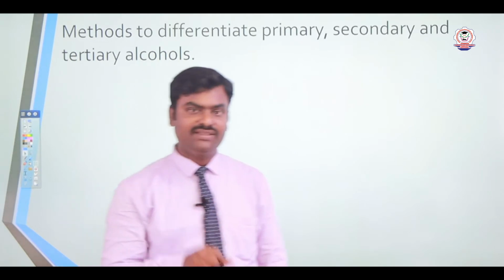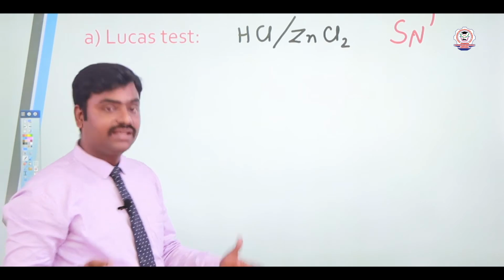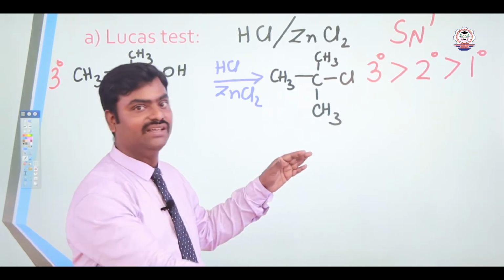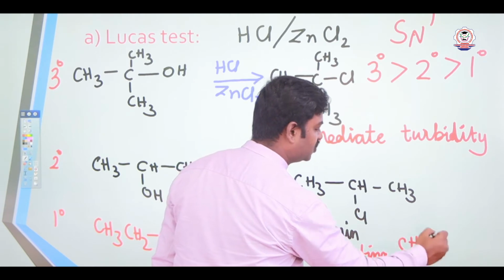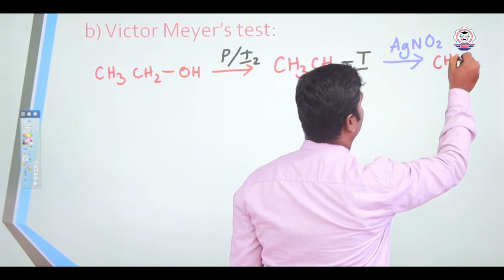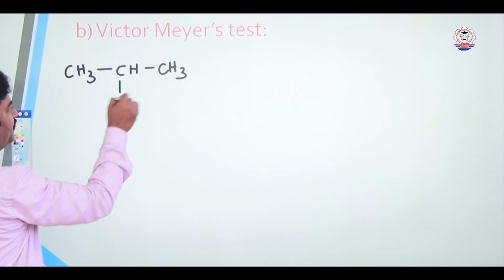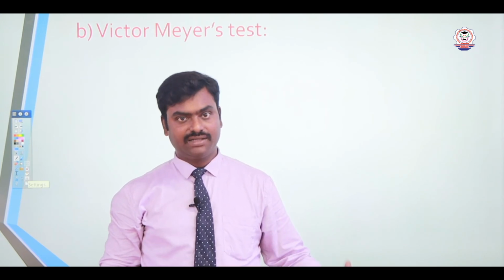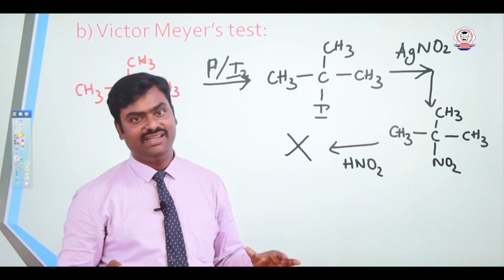Chemistry | Class 12 | Chapter 11 | Part 7 | Hydroxy Compounds And Ethers | BMHSS